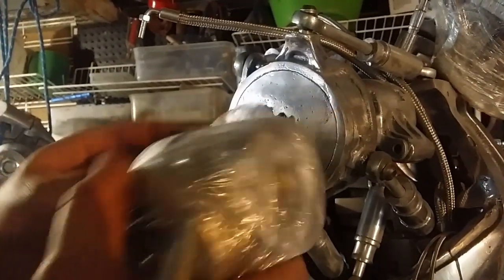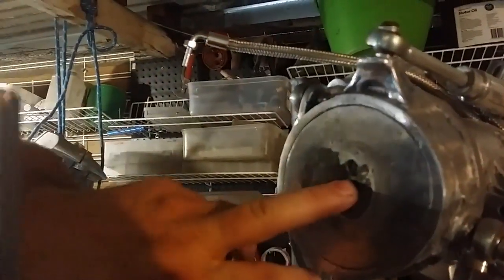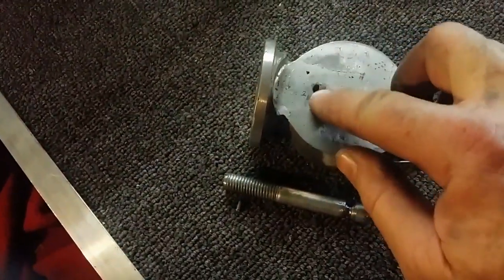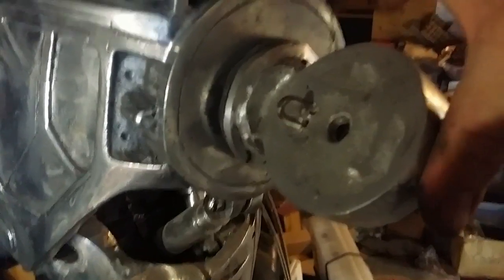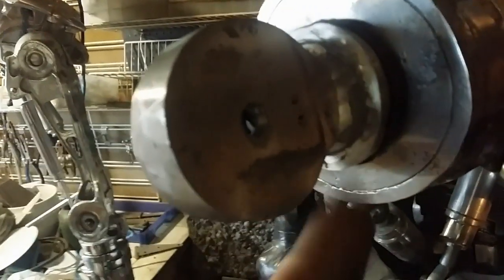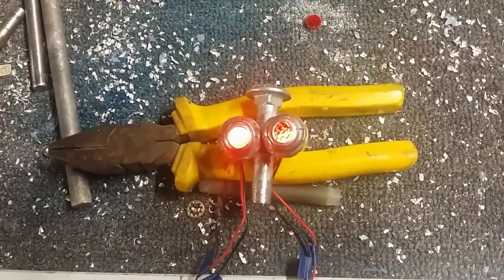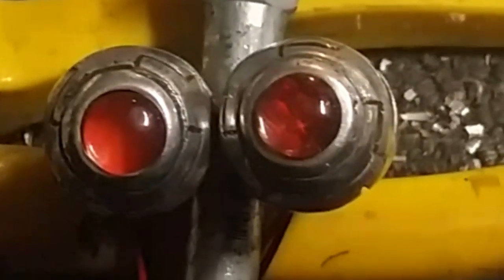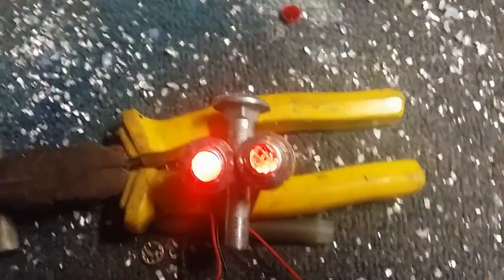Terminator T800 Build P65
Just working out the final setup for the arm to sholder mount and a test of the led's in the eyes